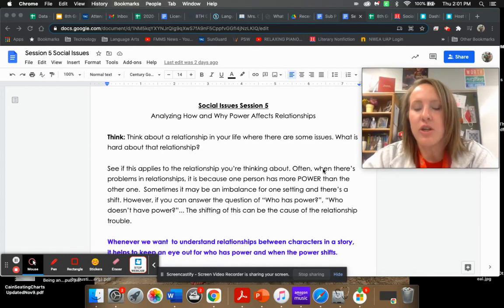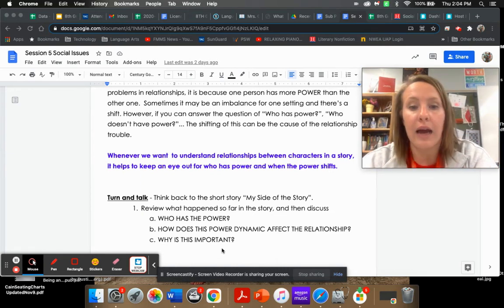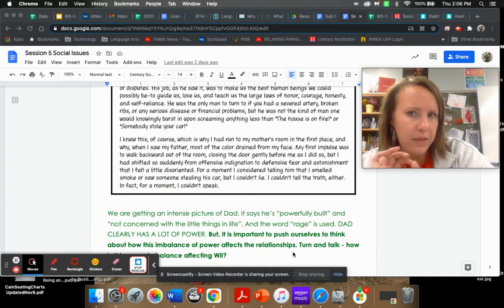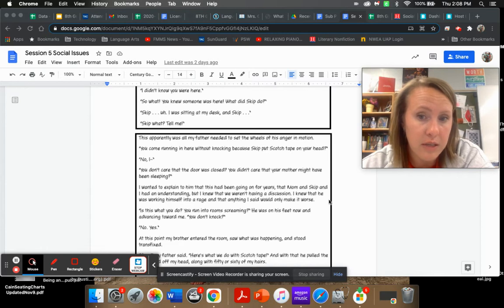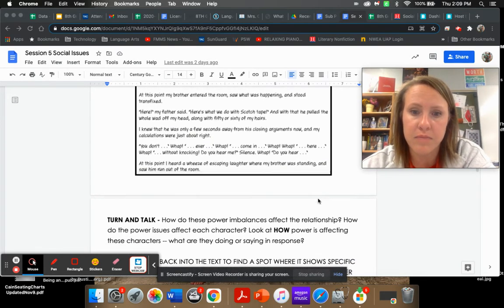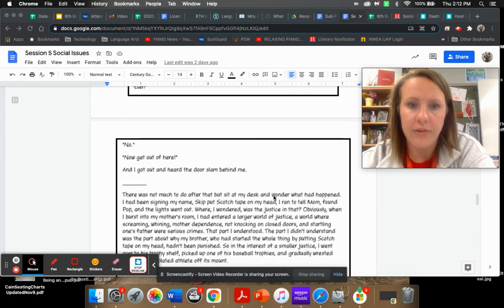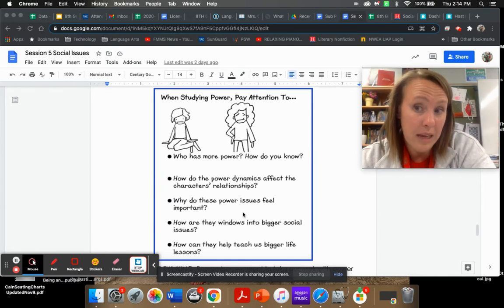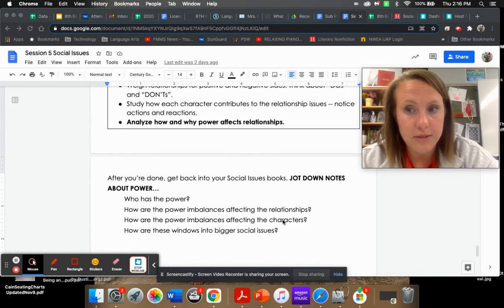Social Issues Session 5 - Power